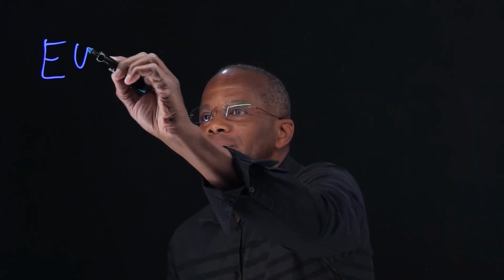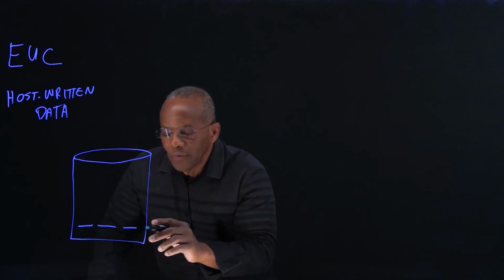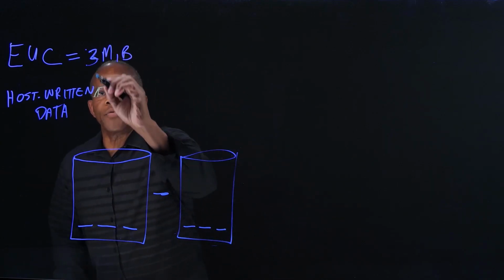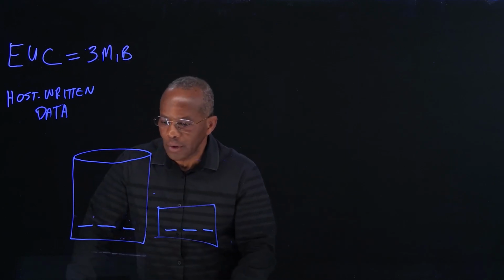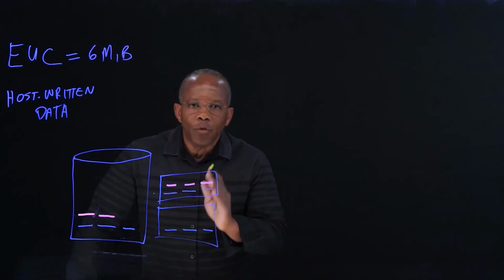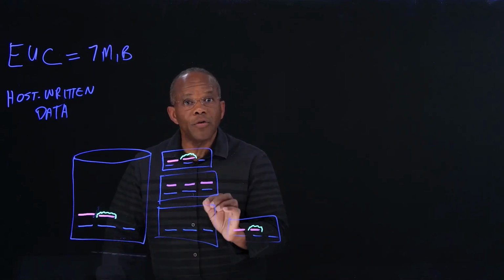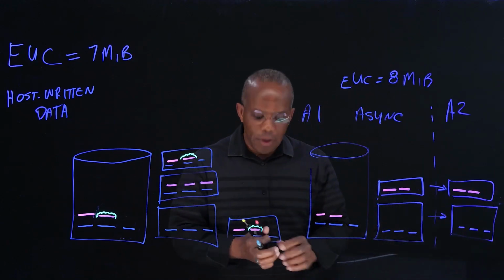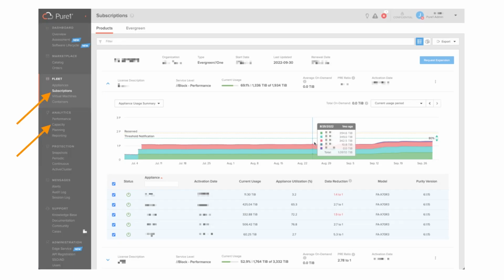Understanding Effective Used Capacity (EUC) | Pure Lightboards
Effective used capacity (EUC) is the daily average of host-written data on Pure Storage arrays. Errol Hayward discusses how EUC factors into the cost of your data storage subscriptions.